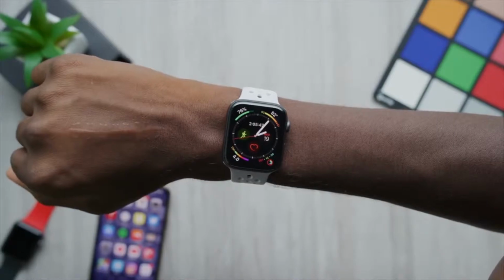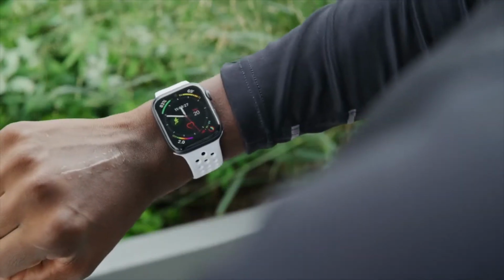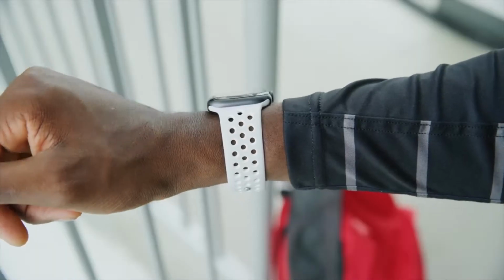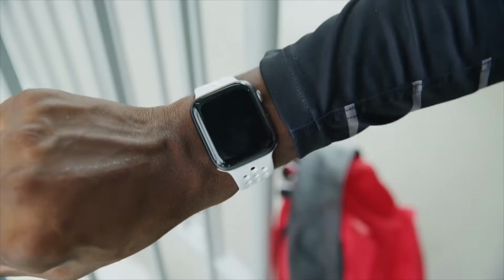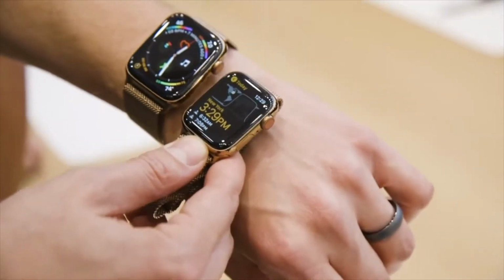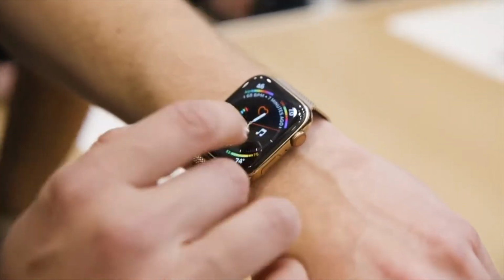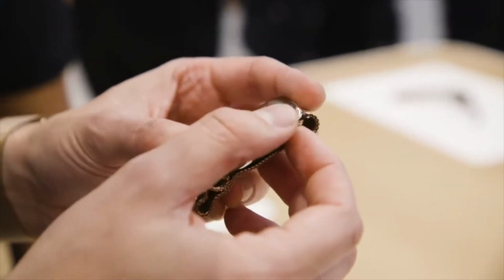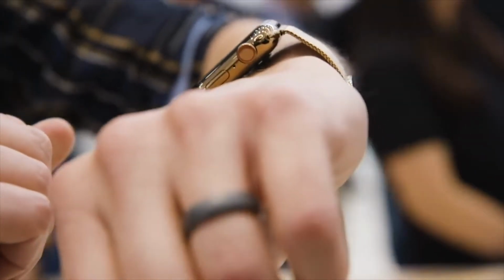Apple Watch S4 in depth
In this episode, I cover the apple watch series 4 in depth. Covering all the new features, watch faces and colours.

S1E4. Use this hashtag to promote the show and you will get followed back.

LET’S CONNECT:

Instagram.com/akajkyt

WHAT GEAR I USE:

THE CAMERA AND LENS
THE DESK MICROPHONE
THE GORILLA POD
THE VLOG MICROPHONE
THE EDITING MACHINE